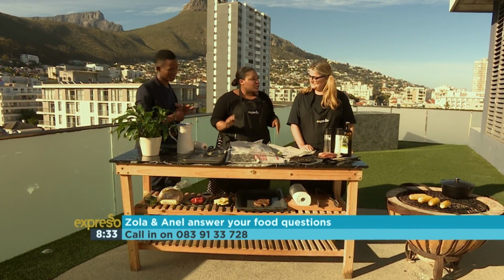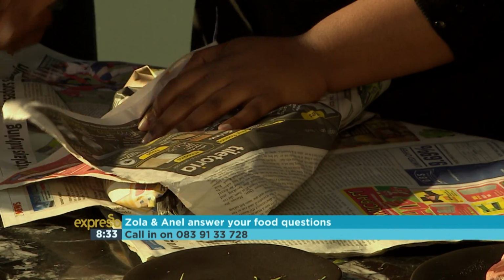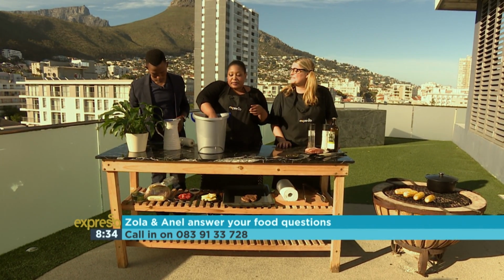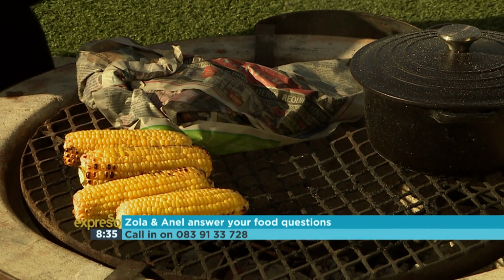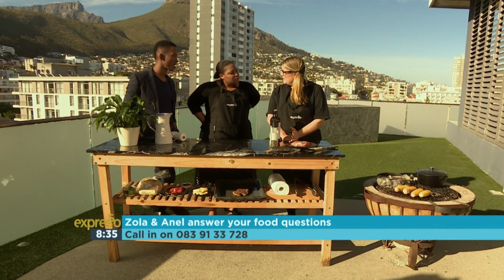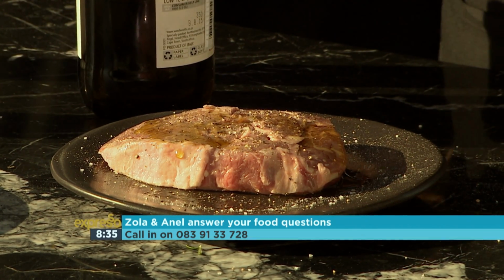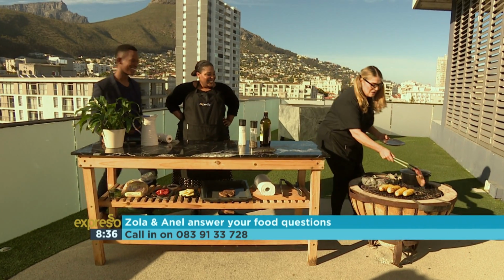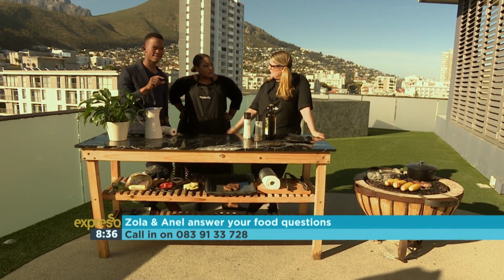Quick & Easy Braai tips